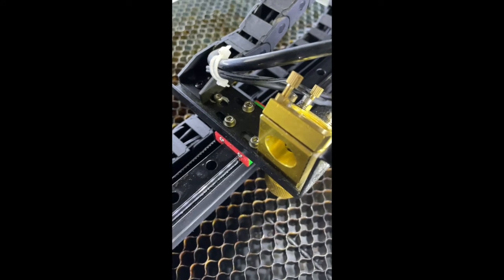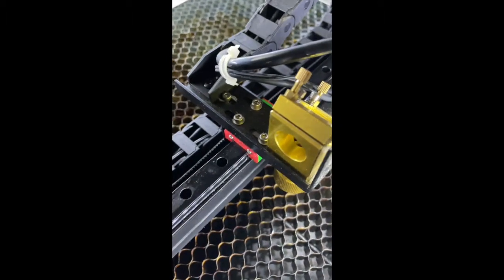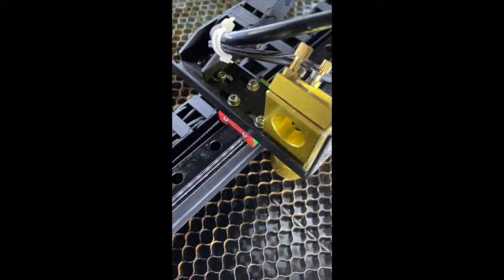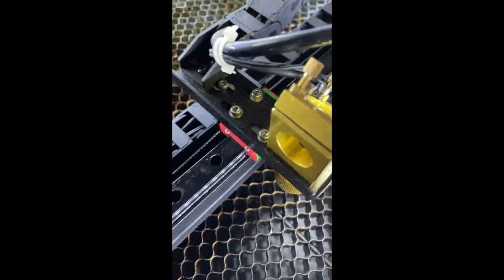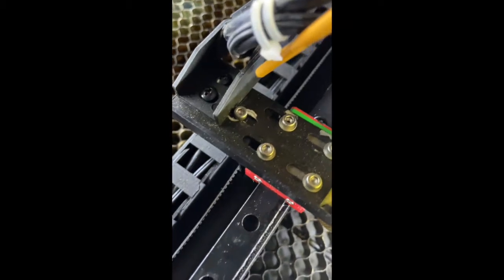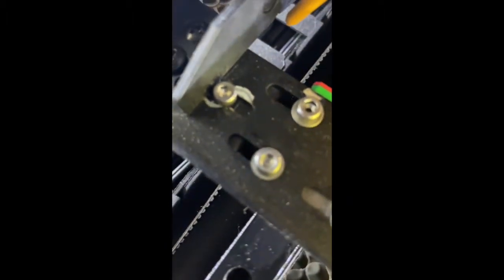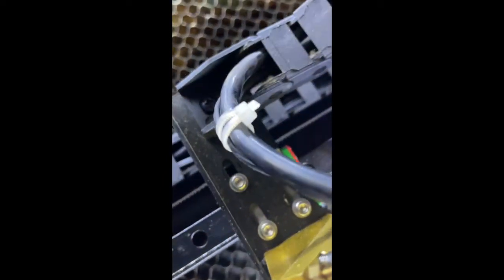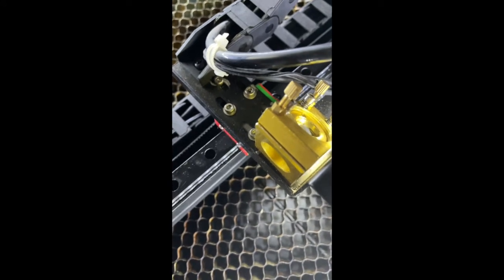Simple maintenance for Flux Lasers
Want a perfect camera preview. here's a simple suggestion.